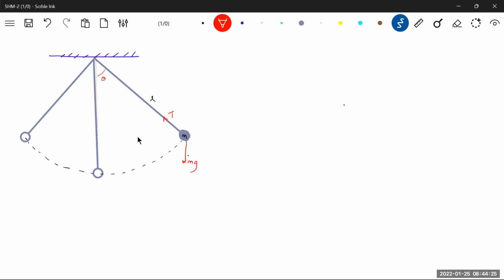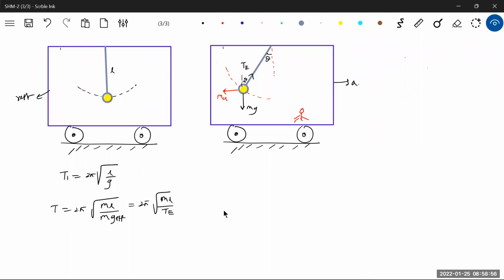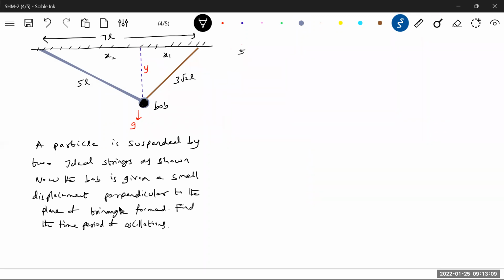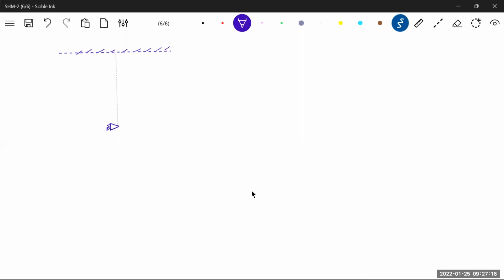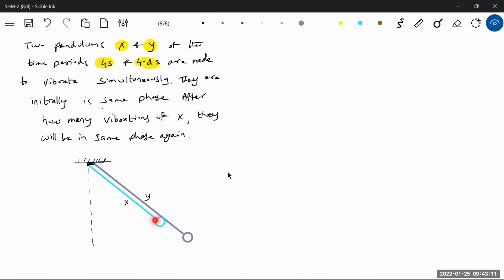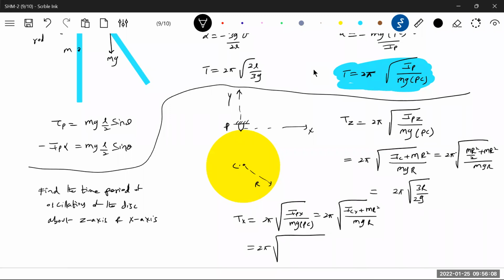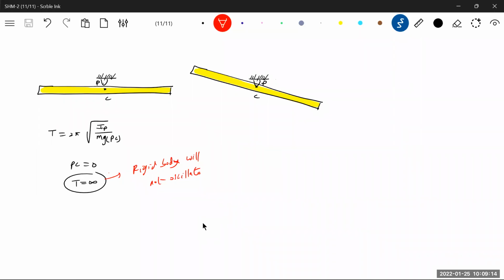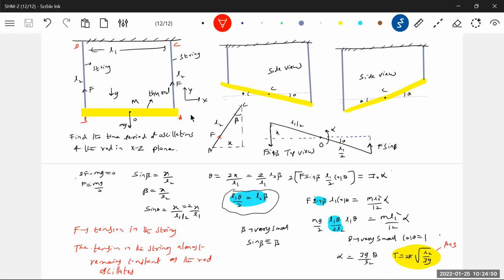jeeadvancedphysics 11/8] Simple pendulum | Compound pendulum | problems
oscillations Simple pendulum, compound pendulum, Oscillations of suspended rigid body